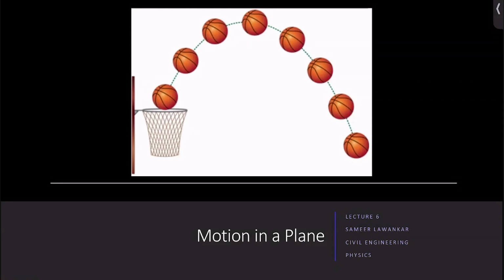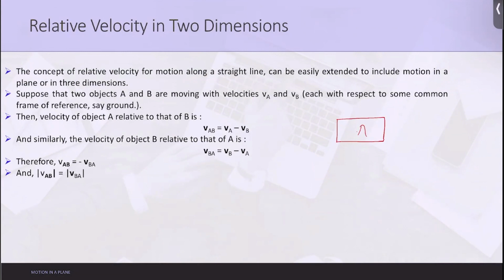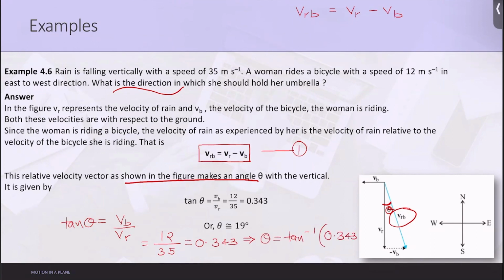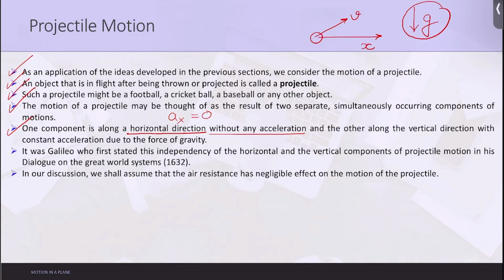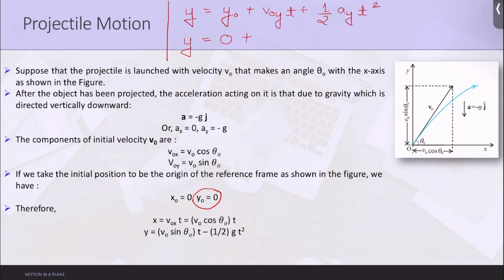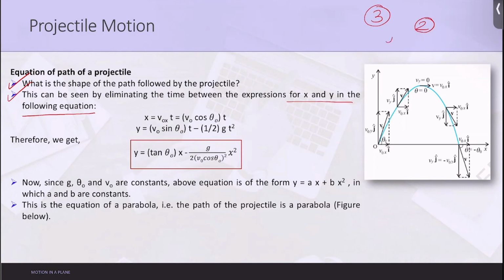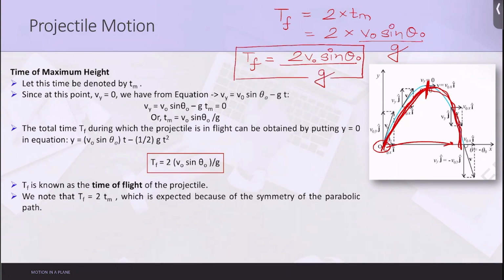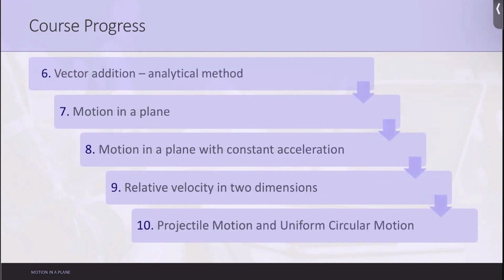2024 02 19 10 58 34 Sameer Lawankar PMRF HD Physics XI Motion in a Plane L06